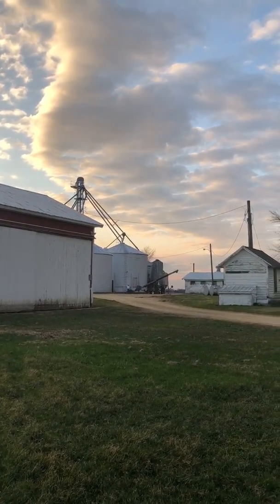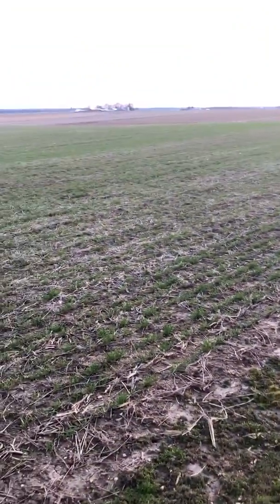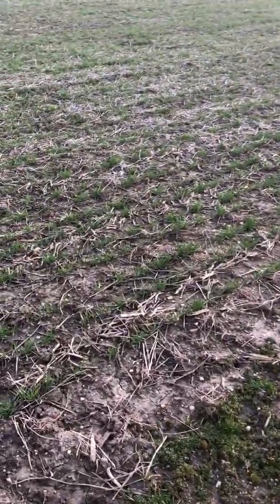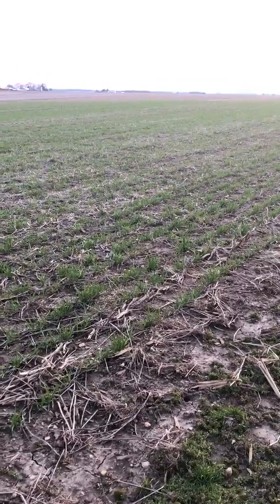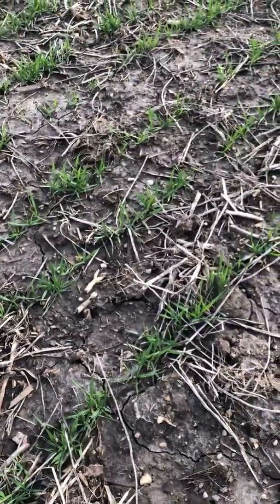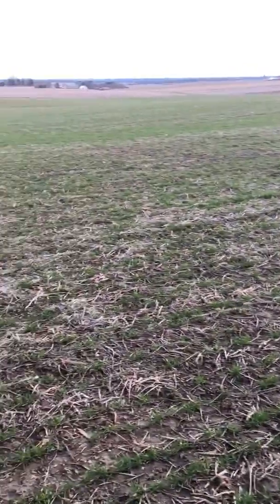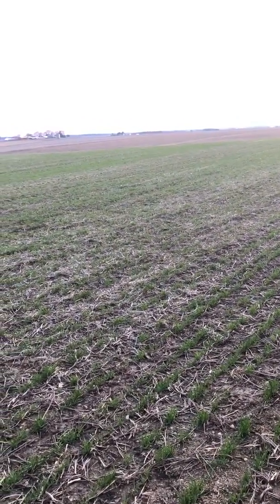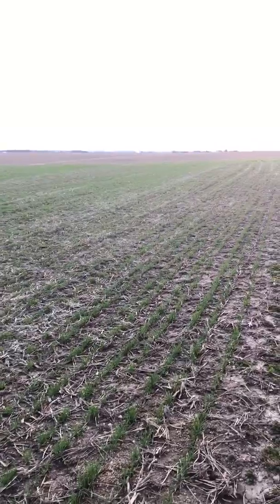Nurse Kelsey’s Wheat Field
Learn a few things about wheat!